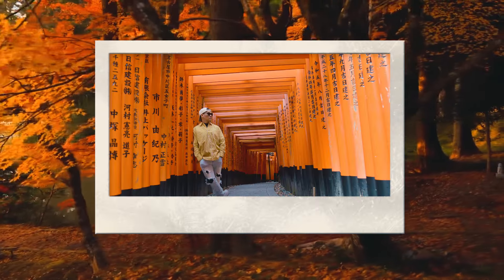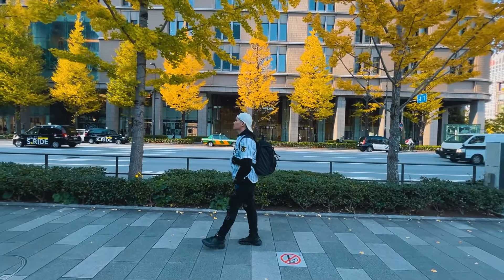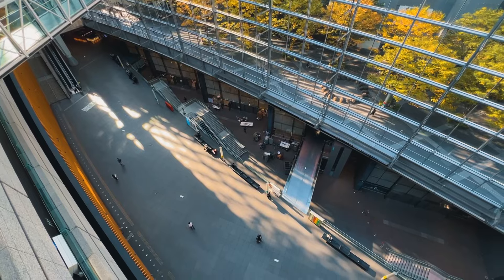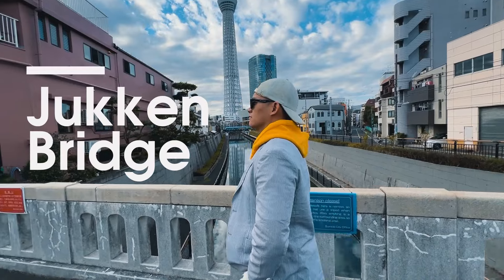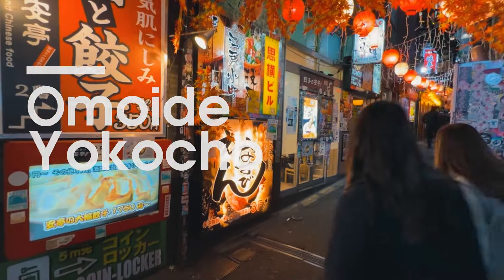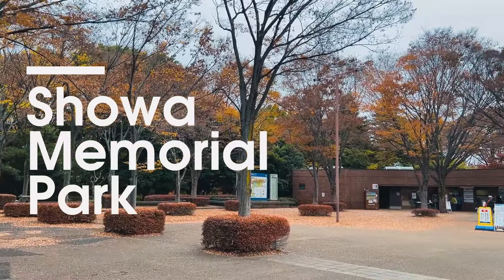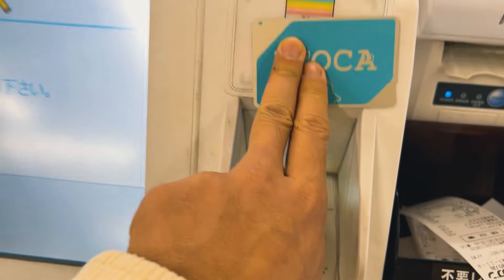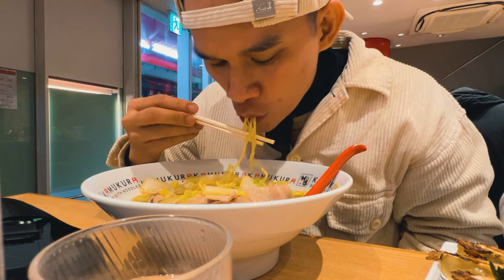🔴DU LỊCH NHẬT BẢN TỰ TÚC - TOKYO - Cực chi tiết - Mùa thu có gì đẹp? | IAMKOO Japan Vlog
LIST KHÁCH SẠN TOKYO GIÁ TỐT - GẦN TRẠM TÀU

🚩1.TOYOKO INN Ikebukuro Kitaguchi 2
Gần 711, Familymart bên cạnh, cách ga Ikebukuro PARCO 500m. Từ khách sạn đi ra ga trung tâm Tokyo Station 24p, đi đúng 1 line (Line màu đỏ - Marunouchi Line)

🚩2. APA Hotel Higashi-Nihombashi-Ekimae
Khách sạn nằm sát bên cạnh ga Higashi-Nihombashi, đi vài bước chân là tới ga. Xung quanh nhiều quán ăn, hiệu thuốc Tây.

🚩3. APA Hotel Sugamo Station
Khách sạn nằm bên cạnh ga Sugamo. Từ khách sạn đi qua khu ăn uống, mua sắm đường phố rất đông vui là khu Sugamo Jizodori Shopping Street chỉ 400m.

🚩4. Apa Hotel Ueno Eki Minami
Khách sạn nằm kế bên ga Okachimachi Station, đi tàu 10p là ra đến Tokyo Station. Cách khách sạn khoảng 300m là 1 khu ăn uống, nhà hàng rất nhiều.

🚩5. Smile Hotel – Sugamo
Khách sạn giá rẻ nhưng tiện nghi, sạch sẽ,  gần familimart, nằm cạnh ga Sugamo.
DU LỊCH NHẬT BẢN TỰ TÚC 2024 - TOKYO - Cực chi tiết -  Mùa thu có gì đẹp? | IAMKOO Japan Vlog

1:57 SUICA WELCOME - ICOCA - PASSMO: Hướng dẫn sử dụng
2:55 MONORAIL: Hướng dẫn đi từ Haneda - Trung tâm Tokyo Station
4:29 TOKYO STATION + Marunouchi Square
6:10 TOKYO INTERNATIONAL FORUM
7:25 TOKYO TOWER VIEW
7:56 APA HOTEL Higashi-Nihombashi-Ekimae: Review khách sạn giá rẻ Tokyo
10:05 SENSOJI TEMPLE ASAKUSA
14:00 HOPPY STREET ASAKUSA
14:56 TOKYO SKYSTREE
15:45 HACHIKO Memorial Statue
16:20 SHIBUYA
17:01 OMOIDE
17:55 SHUSI OEDO: Quán shusi ngon rẻ Tokyo
19:21 MEIJI JINGU AVENUE
19:45 SHOWA KINEN PARK: Công viên lá Thu vàng rực
23:15 AKIHABARA: Khu phố đồ công nghệ nổi tiếng
25:27 TOKYO UNIVERSITY
26:07 MEIJI JINGU AVENUE: Con đường là vàng đẹp nhất Tokyo
26:42 SHINJUKU
27:25 KABUKICHO SHINJUKU: Phố đèn đỏ màu sắc sôi động Tokyo

Mùa thu ở Nhật Bản luôn được biết đến với sắc vàng rực rỡ của những cây lá phong. Và Tokyo, thủ đô năng động, hiện đại của Nhật Bản, cũng không ngoại lệ.

Video này sẽ đưa bạn đến khám phá mùa thu Tokyo, nơi vẻ đẹp thiên nhiên hòa quyện với văn hóa truyền thống, mang đến những trải nghiệm khó quên.

🔴Mùa Thu Nhật Bản | Những điểm chụp ảnh lá vàng đẹp ở Tokyo

🔴Xin visa Đài Loan từ Nhật Bản như thế nào?

🔴E-Visa du lịch Nhật Bản dành cho đối tượng nào?

🔴KINH NGHIỆM XIN VISA DU LỊCH NHẬT BẢN CHI TIẾT